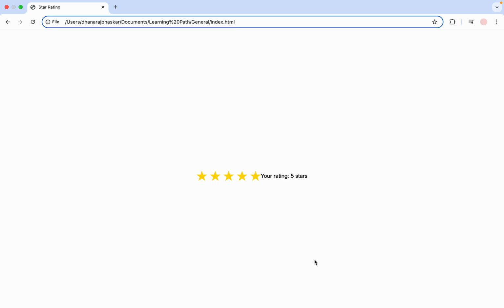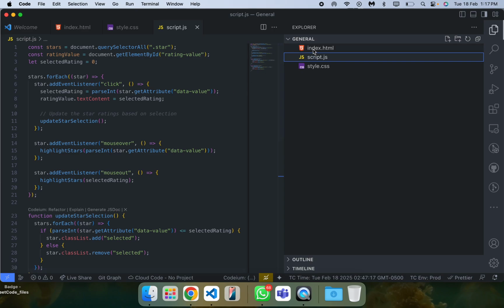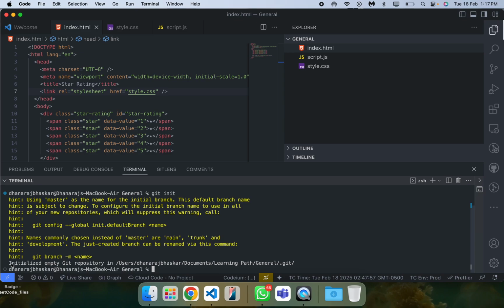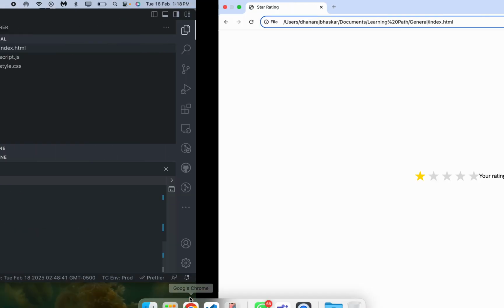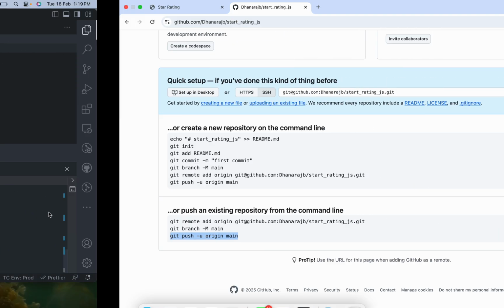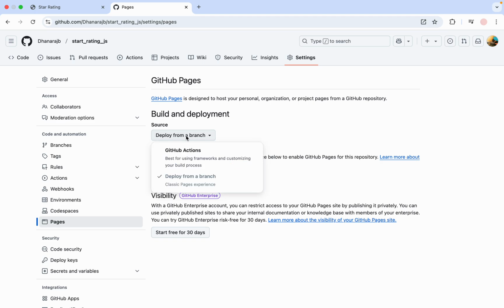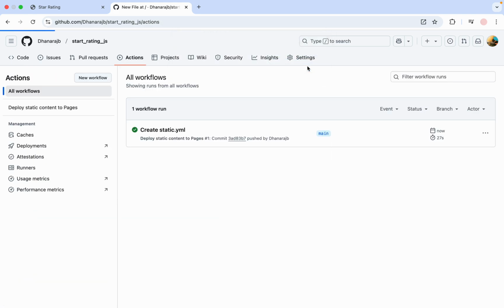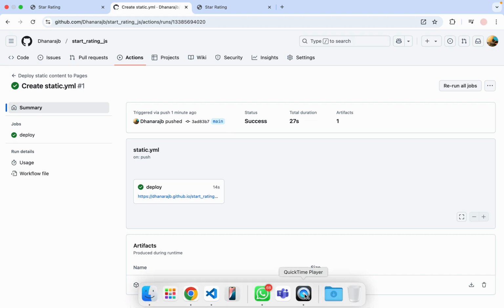How to Push HTML, CSS, and JS Code to GitHub and Deploy It (Step-by-Step Tutorial)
In this tutorial, we’ll walk you through the entire process of pushing your HTML, CSS, and JavaScript code to GitHub and deploying it online. Whether you're a beginner or just need a refresher, this guide covers everything you need to get your project up and running in no time!

Here’s what we’ll cover:

Pushing your code to GitHub using Git
Deploying your website with GitHub Pages
Testing and ensuring everything works
By the end of this video, you'll know how to showcase your web projects to the world with GitHub’s free hosting service.